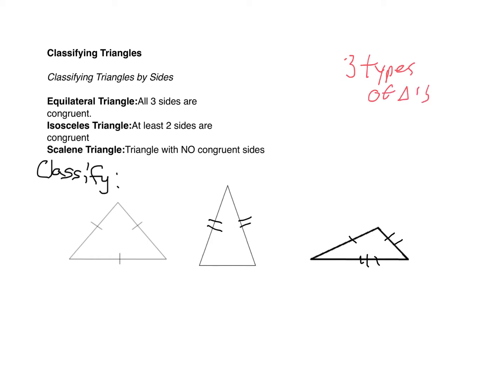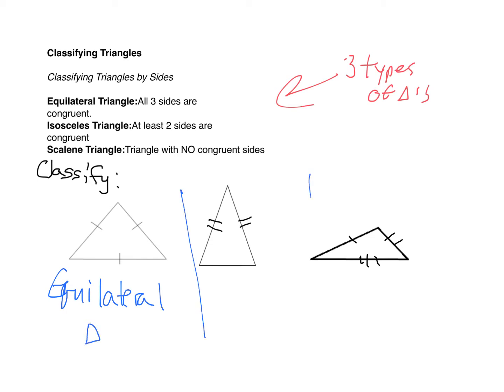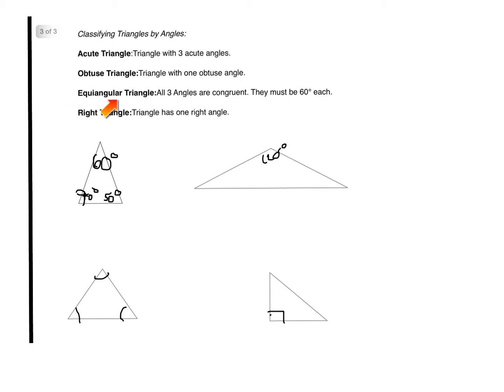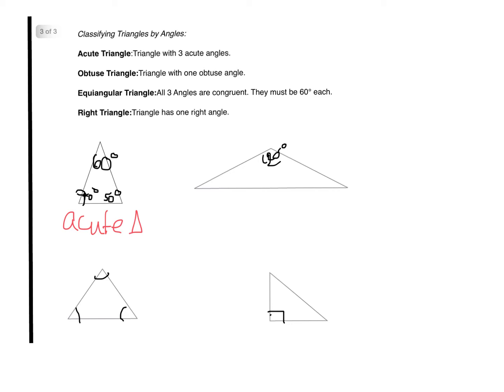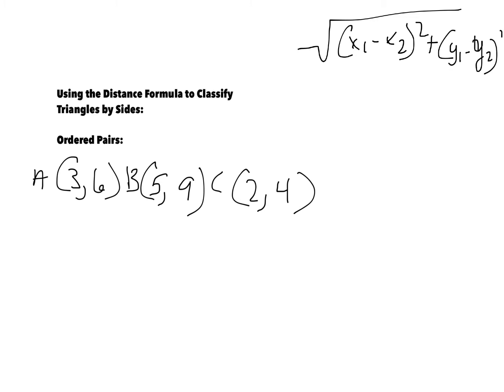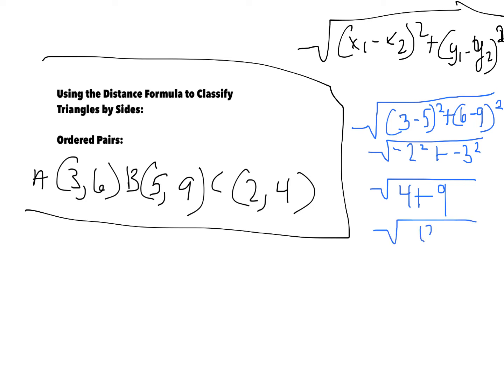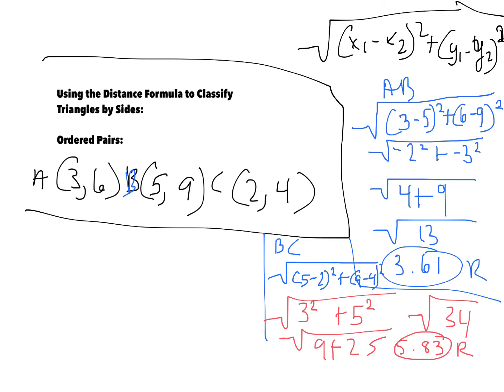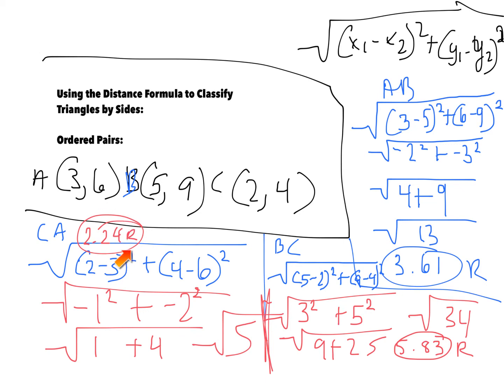ClassifyingTriangles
How to Classify Triangles by sides and angles, and using ordered pairs and the distance formula.